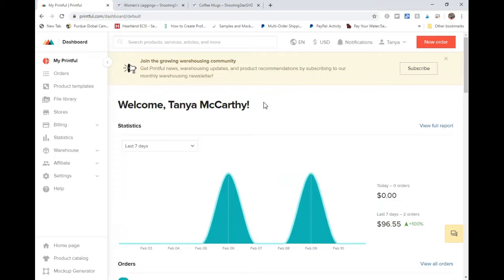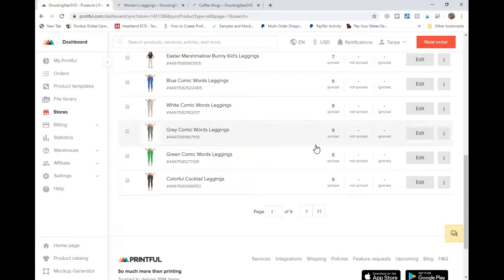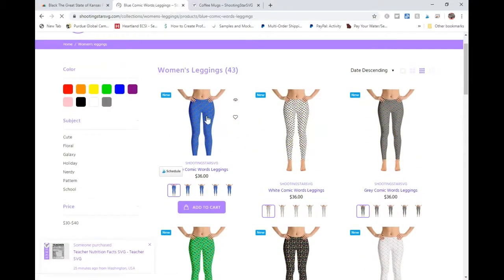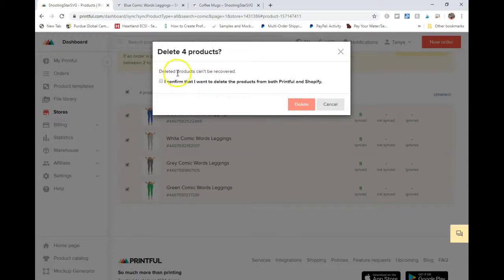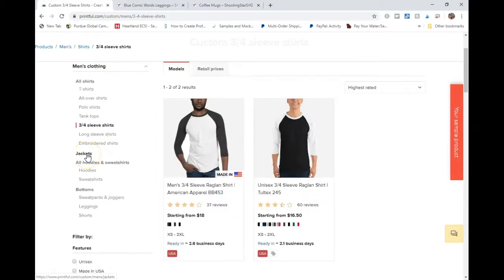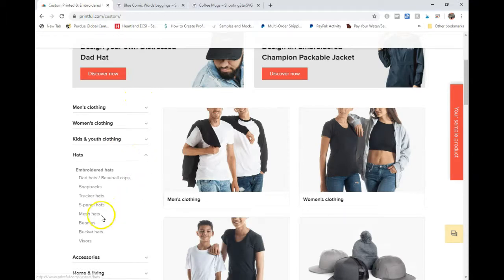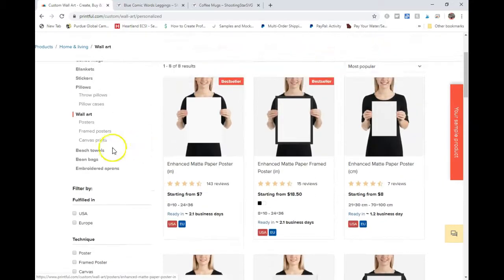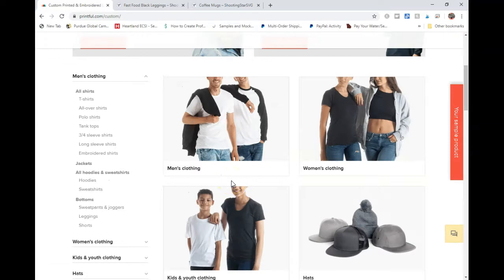What is Print on Demand?